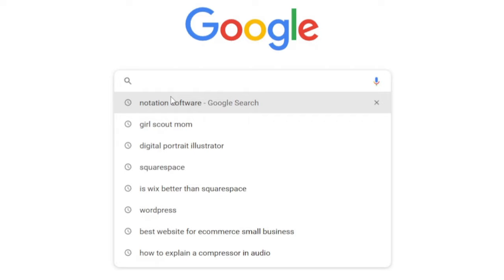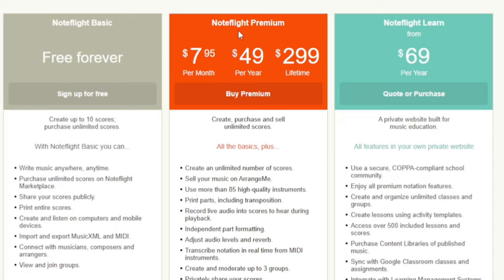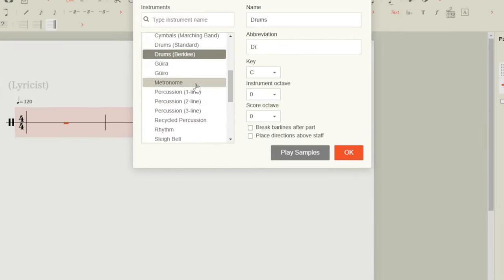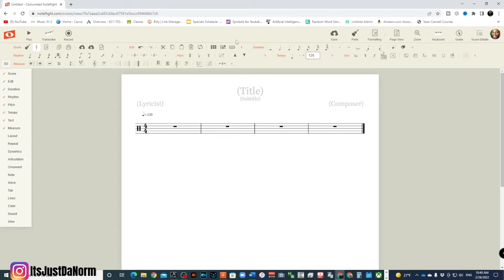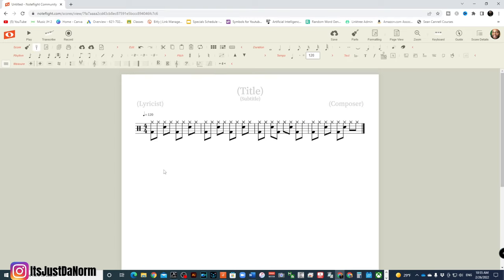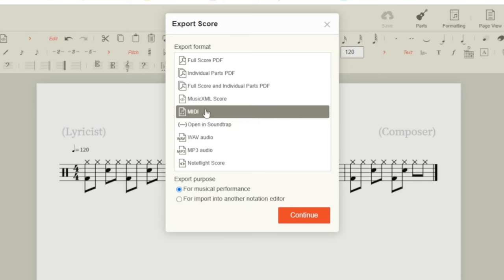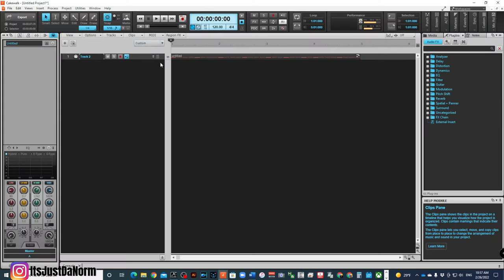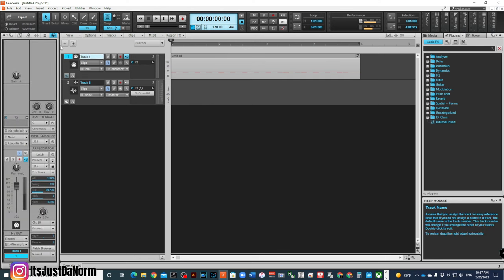How to import notation into Cakewalk | Caketorials | Cakewalk by Bandlab Tutorial | Notating Drums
If you can read music but you struggle with playing drums, try this.  In this tutorial I show you how to import notation as a midi file into Cakewalk by Bandlab using the notation software Noteflight.  Noteflight is a free online software that you can use to score and arrange your music. This is part seven of my 8 Ways to Record Drums in Cakewalk by Bandlab.

Check out the controller I use here.  Thank you!

Nektar LX25

Hello all I am JustDaNorm.  My purpose and goal on this channel is to help you grow in your musical career.  My content provided educational and entertaining topics to help you reach your true potential as a musician.  I am learning daily and I love to share what I learn.

➡ I also started a new Facebook Group.  If you would like to share your current projects or you would like to just connect definitely join.

➡ Purchase the audio interface I use - Focusrite Scarlett 4i4

In this video: free daw, how to record drums, recording drums, notation to midi, notation to midi software, noteflight, music notation software, best music notation software, best free notation software, 8 ways to record drums in Cakewalk by Bandlab, notating drum parts, how to notate drum parts, using notation in Cakewalk, notation to midi in Cakewalk, Cakewalk by Bandlab tutorial,Caketorials, music notation in Cakewalk, noteflight tutorial, noteflight review, cakewalk by bandlab tutorial 2021, best music notation software free 2022, drums, music notation software for drums,  how to notate drums,  how to convert notation into midi, how to import midi into cakewalk, Sibelius, Finale